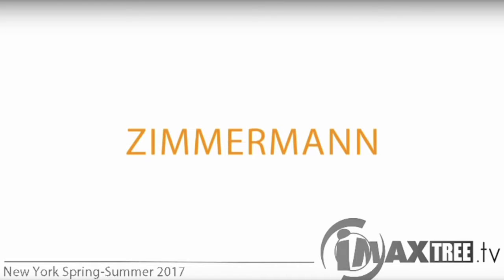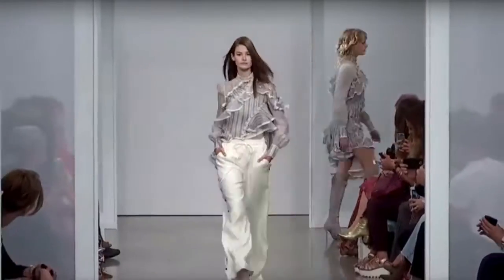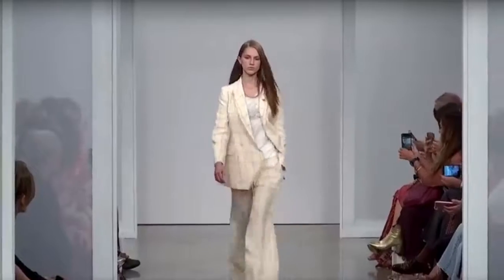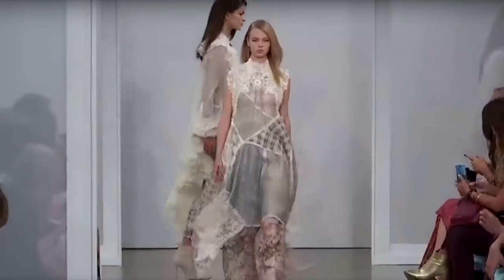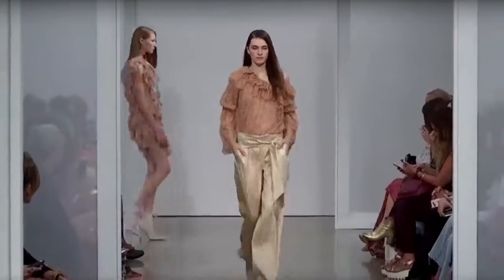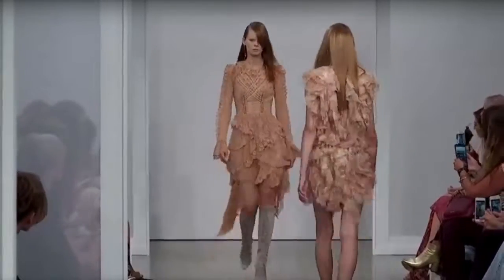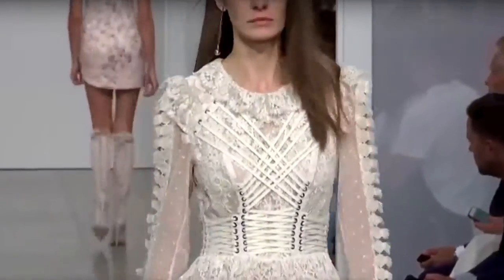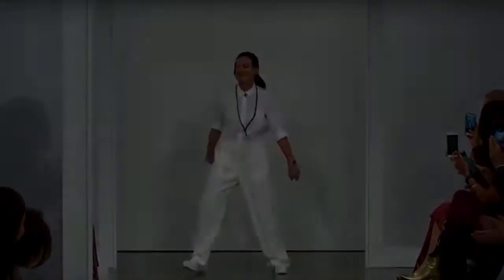Western Glam! Zimmermann Spring Summer 2017 New York Fashion Week / Candy Holladay Review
How the west was glam! They had Zimmermann Australia dress them! Watch this fashion week show with me - comment on your fave pieces!  With styling tips and romance and ruffles galore.